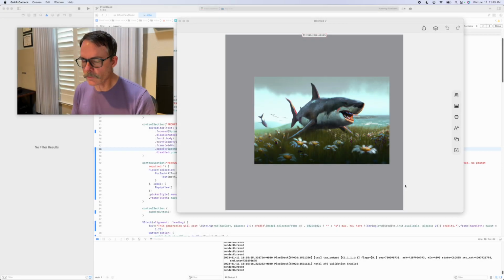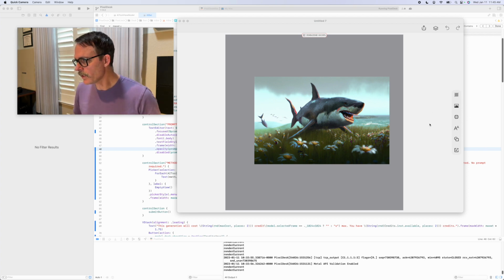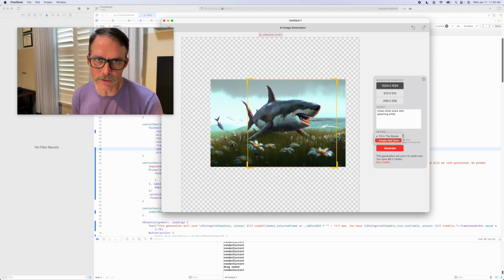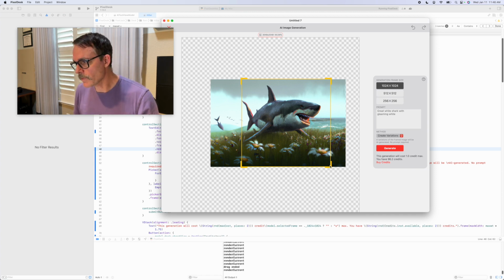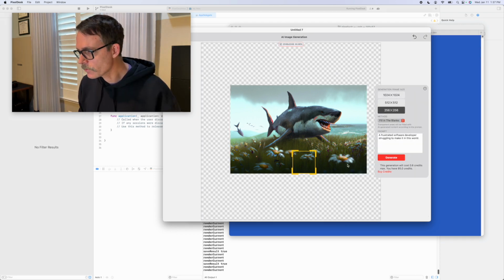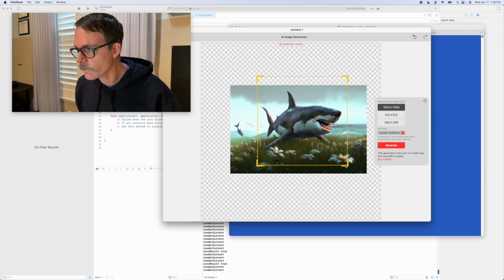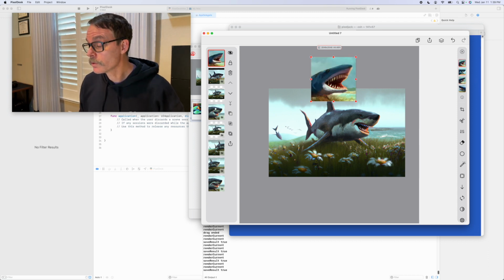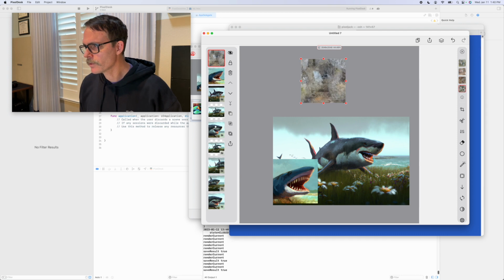I Add DALL·E Variations API to My SwiftUI Image Editor App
The DALL·E variations api was pretty easy to add to my app, PixelDesk